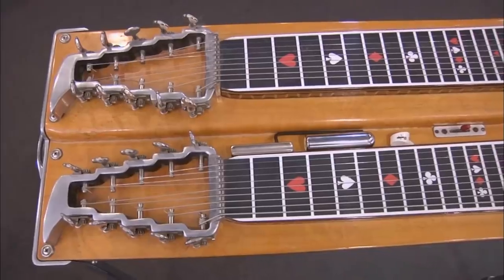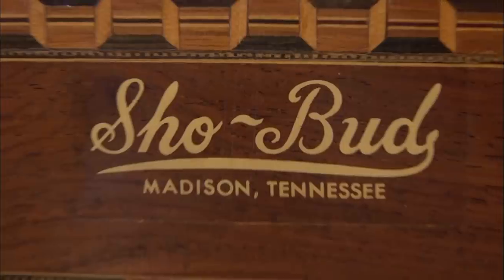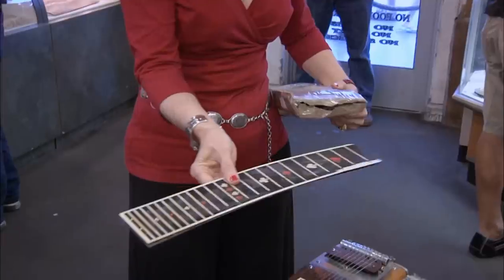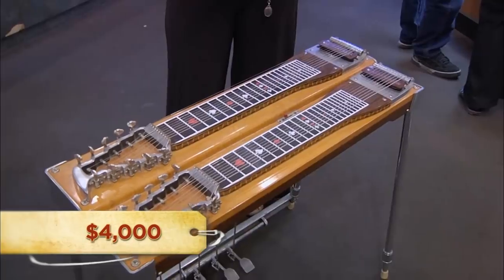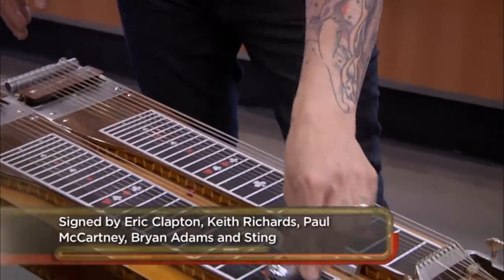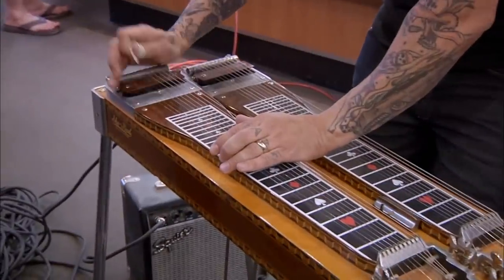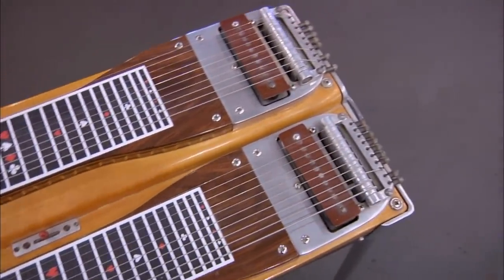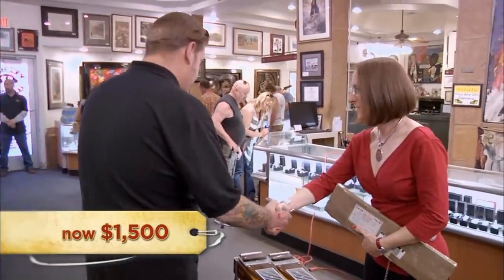Pawn Stars: TOUGH DEAL for RARE Pedal Steel Guitar (Season 6) | History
Watch all new episodes of Pawn Stars, returning soon, and stay up to date on all of your favorite The HISTORY Channel shows

Corey calls in an expert to appraise a piece of country music history, the Sho-Bud Pedal Steel Guitar - this guitar is anything but typical, in Season 6, "Kick the Can."